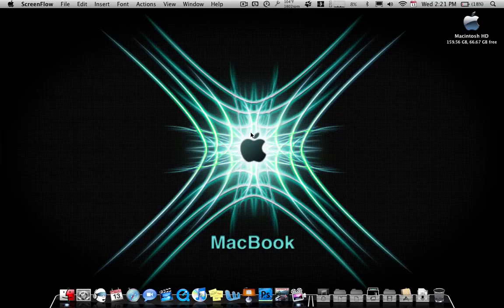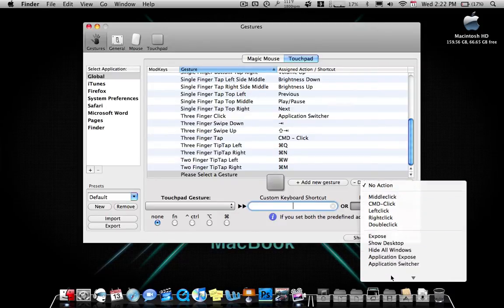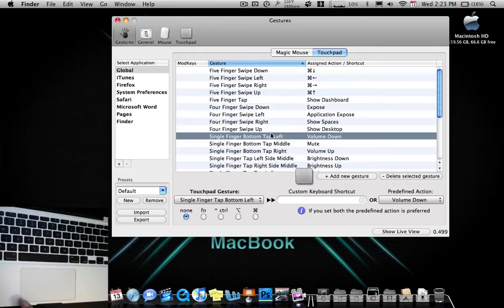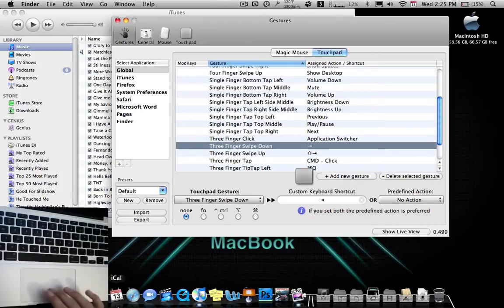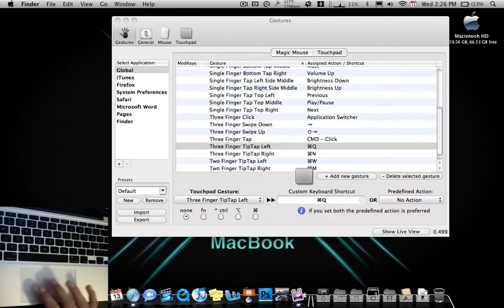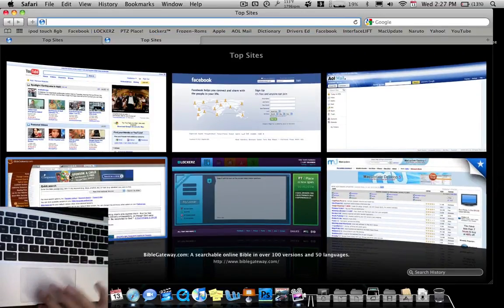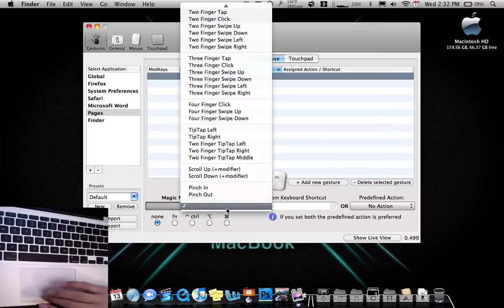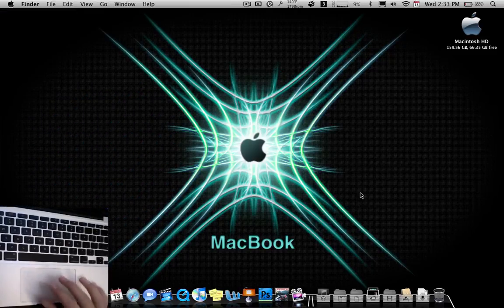"Better Touch Tool" Demonstration! With Track Pad!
BetterTouchTool adds many new, fully customizable gestures to Magic Mouse and Macbook Touchpad
These gestures are customizable:

Magic Mouse:

Pinch in / out (zoom)
Single finger tap left
Single finger tap right
Single finger tap middle
Single finger tap
Single finger click middle
Two finger tap
Two finger click
Two finger swipe (up/down/left/right)
Two finger tip tap left/right
Three finger tap
Three finger click
Three finger swipe (up/down/left/right)
Four finger swipe up/down
Four finger click
TipTap left/right

Touchpad:
single finger tap top left
single finger tap top right
single finger tap top middle
single finger tap bottom left
single finger tap bottom right
single finger tap bottom middle
single finger tap left middle
single finger tap right middle
three finger swipes (up/down/left/right)
three finger tap
three finger click
four finger swipes (up/down/left/right)
four finger tap
five finger tap
five finger swipe up/down/left/right (see FAQ)
TipTap
two finger TipTap
three finger TipTap

(I did not write this description)(all credit is given to macupdate.com)

There are also newer things that you can do that are in the newer versions of this programs... like Window Snapping!